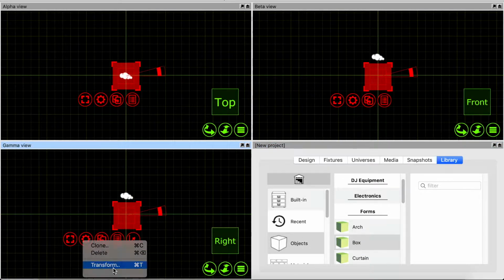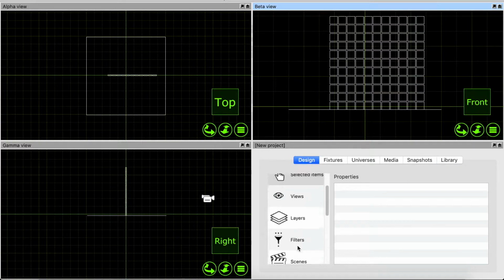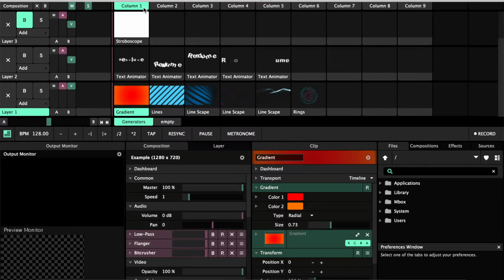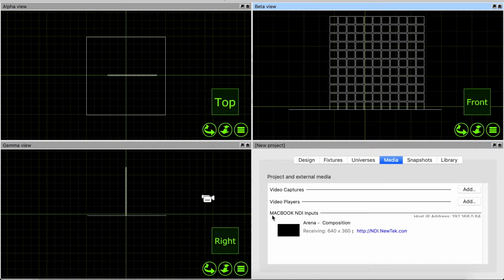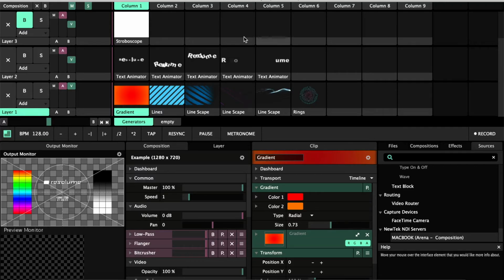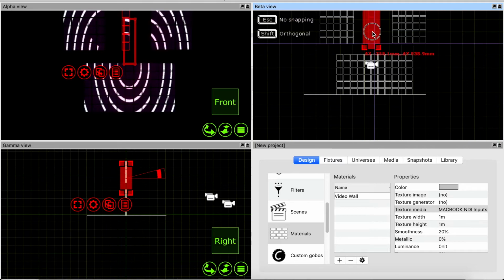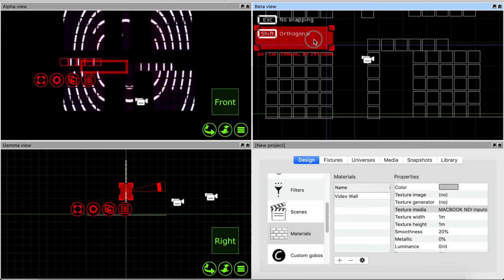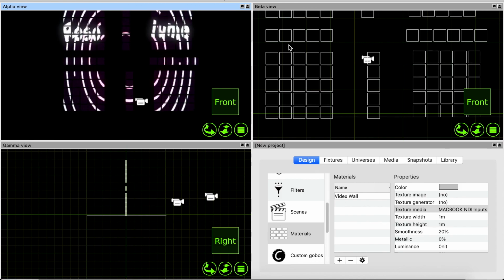Connecting Resolume and Capture using NDI